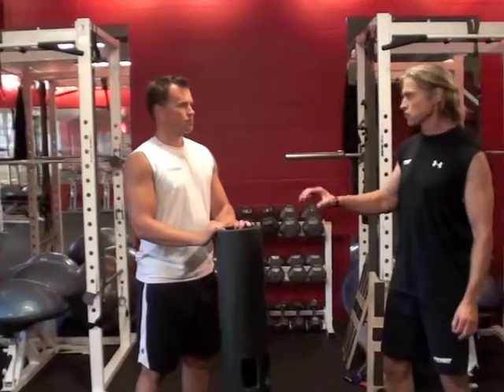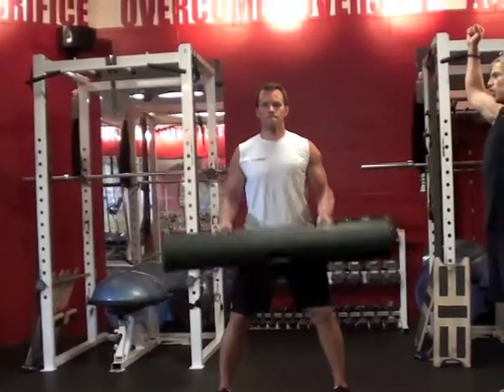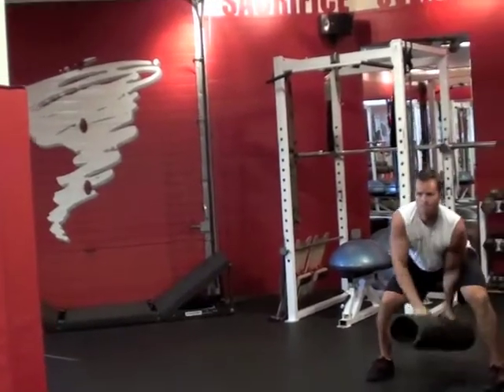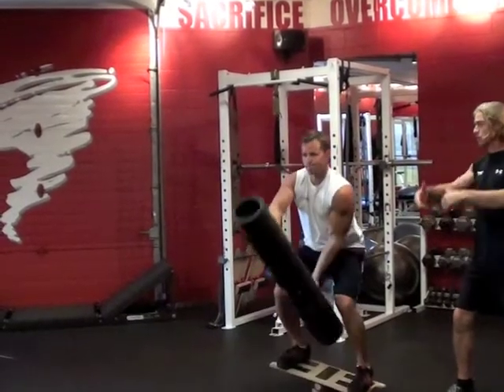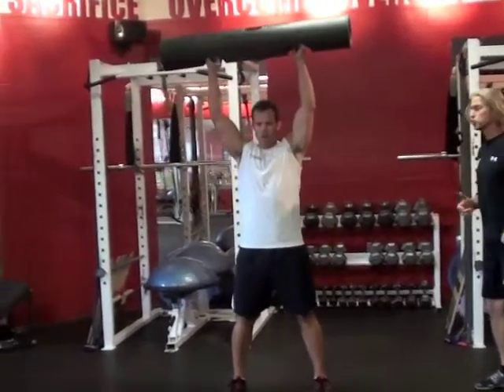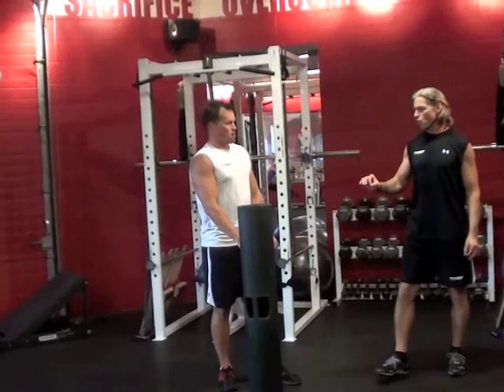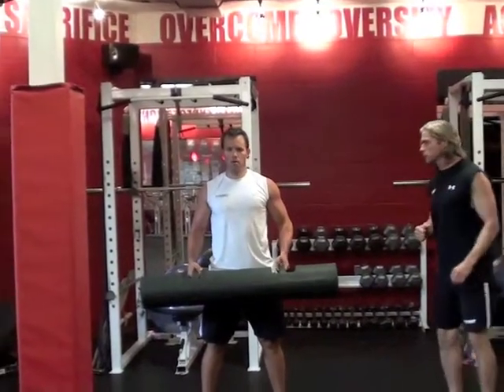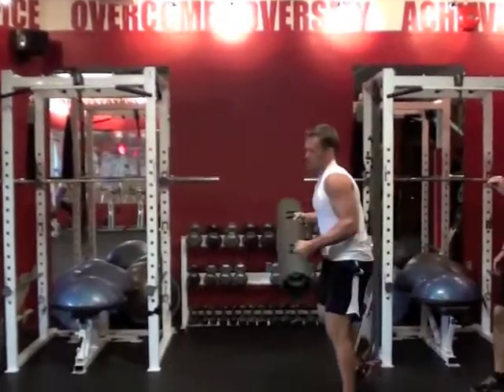C360 Combine Strenth ViPR Thread the Needle